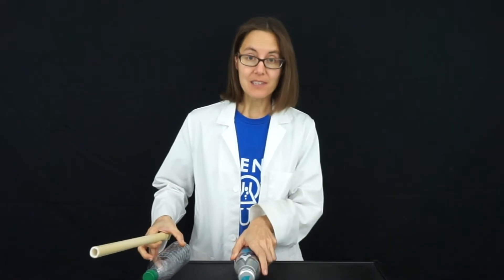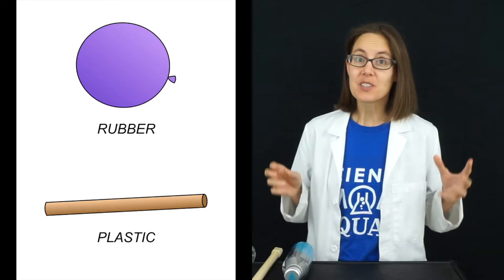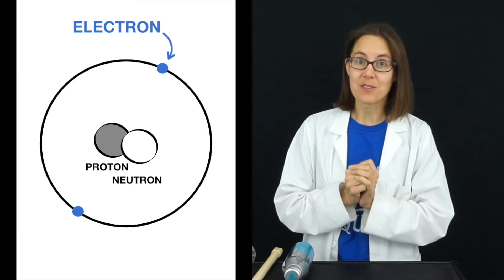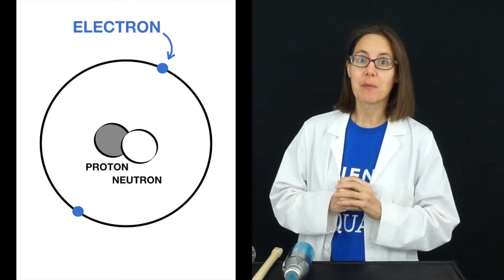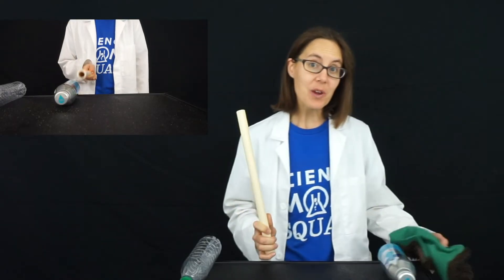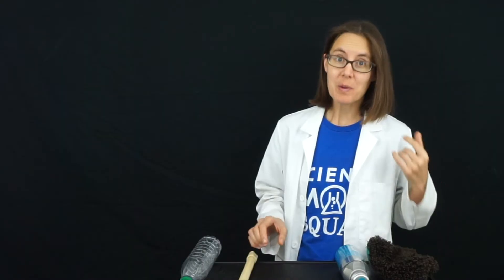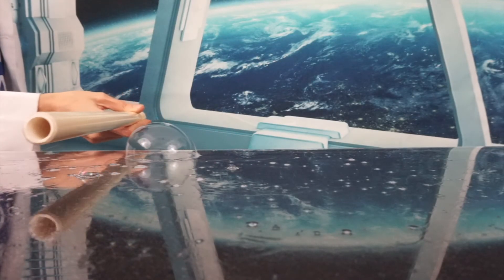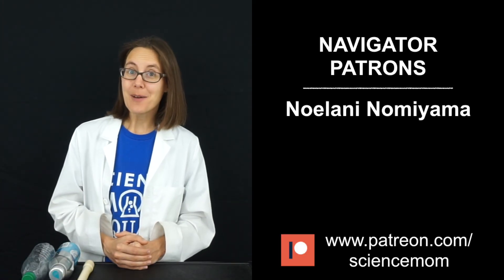Roll a can with static electricity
Join us every Wednesday for a new science lesson! Download your guide to turn this demonstration into an experiment

and follow along as we explore a fun new project each week.